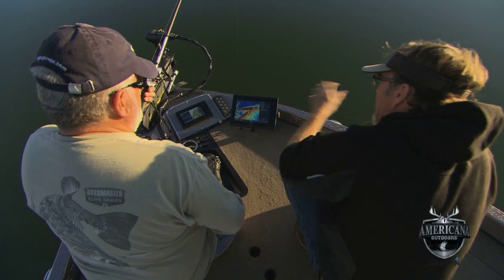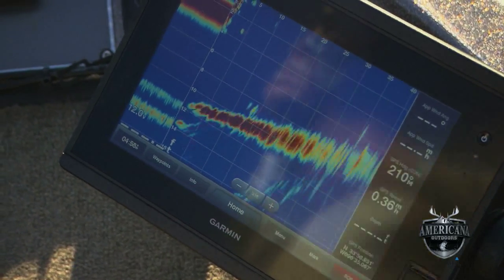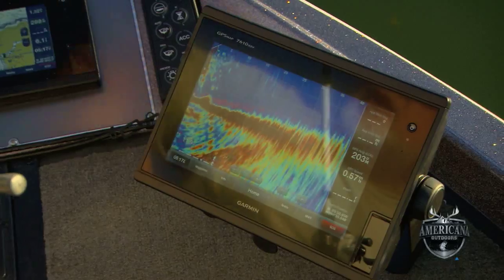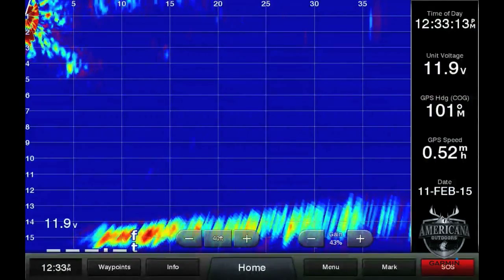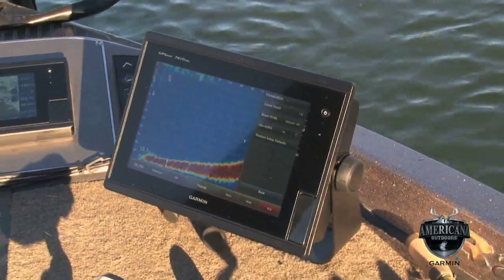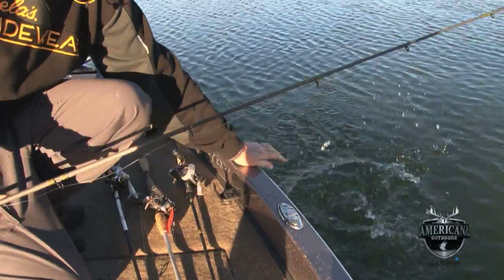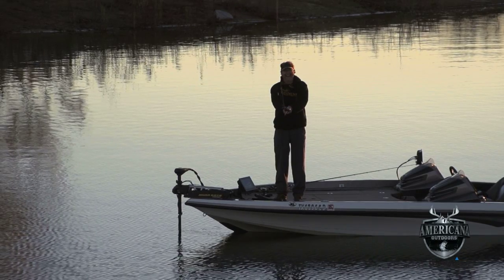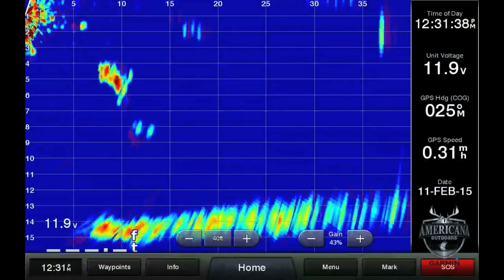What is Garmin PanOptix?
Find out what the Garmin PanOptix is truly capable of! The new All-Seeing Sonar is a revolutionary piece of equipment that will help you learn more about how fish react and move!

Check us out online for more fishing and hunting tips and a chance to win hunting and fishing trips and other outdoor gear prizes!
For almost 20 years, Americana Outdoors® presented by Garmin has entertained viewers 52 weeks a year by documenting adventures from around the world.

The longevity of this series has allowed it to be one of the most-watched outdoor shows airing today and our YouTube Channel allows viewers to pick and choose what they want to watch at anytime.

Our full episodes feature a diverse mix of content, that  showcases one of the most unique and diverse cast of talents in outdoors television to include Wade Middleton, Clark Wendlandt, Cody Levy, Will Cooper and Jeff Reynolds.

On every episode you'll find conservation messages, the latest in products, and some of the nation's top anglers and hunters joining the cast to help provide the viewing audience with both entertainment and education in every episode.

On each separate video clip you can pick and choose to see coverage of exciting whitetail hunts, bugling elk, gobbling turkeys, and wing shooting as well as experience top level fishing events nationwide for species such as redfish, walleye, and bass.  You also will be taught how to pick the right gear for the outdoors adventure that your wanting to learn more about.

Not to be forgotten are the unique challenges and competitions that you may find the team doing all designed to test their ability and products to the max.